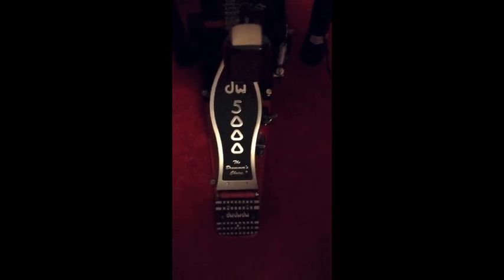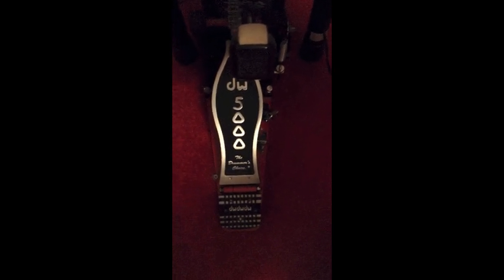DW 5000 Review and Demo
Review on my thoughts on the DW 5000 Pedal, and demo of it in action